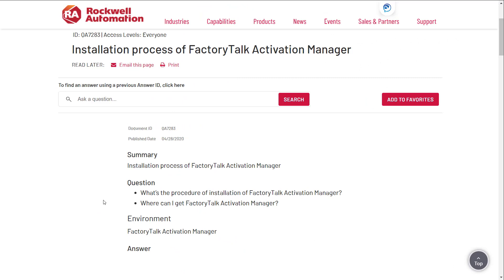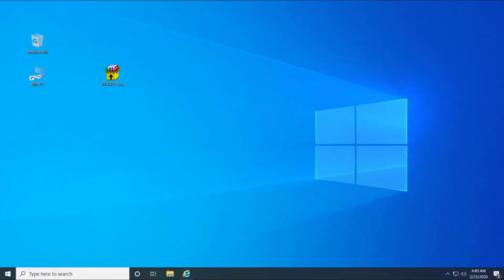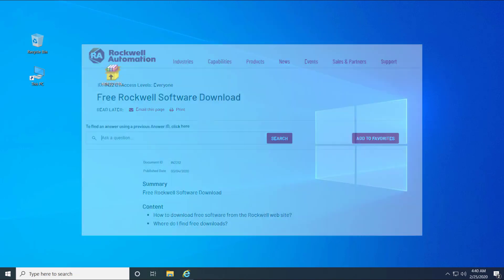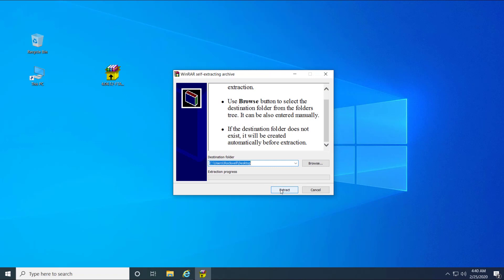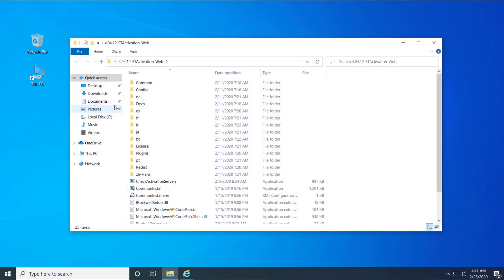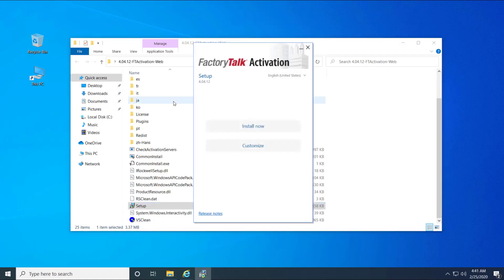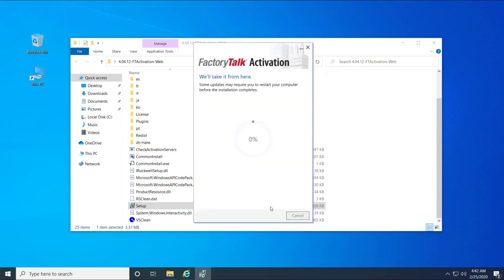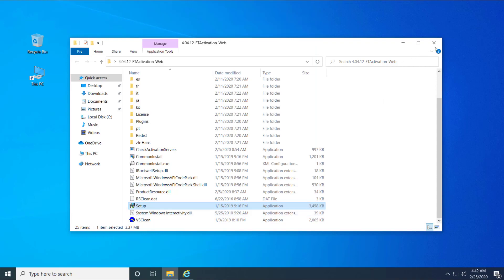Installation process of FactoryTalk Activation Manager